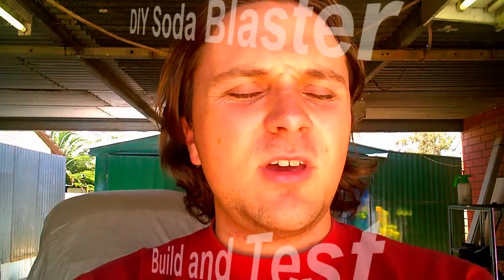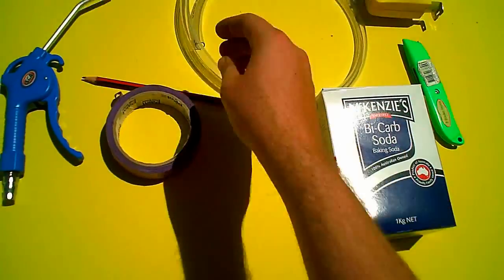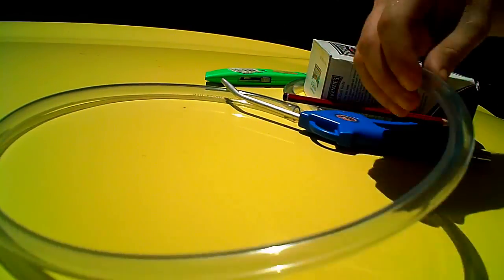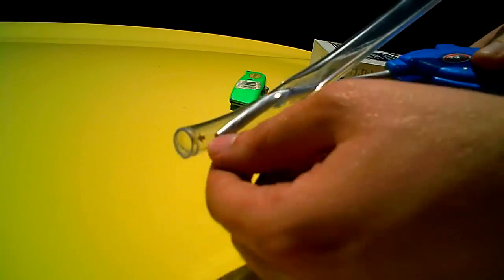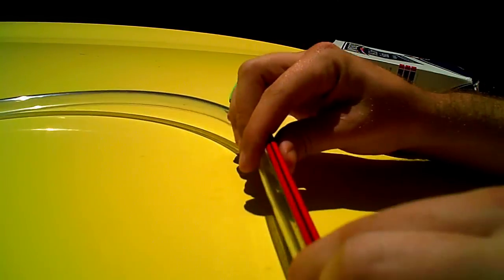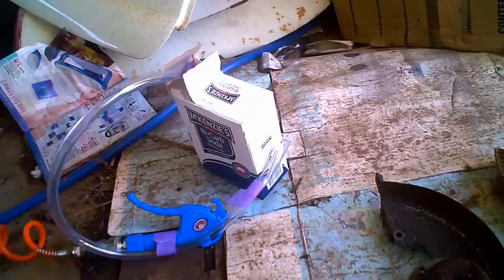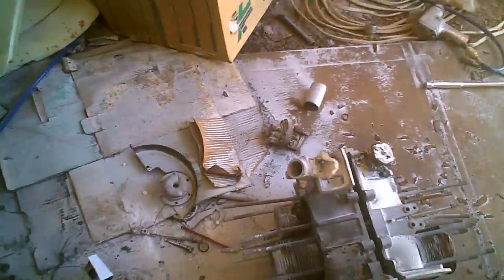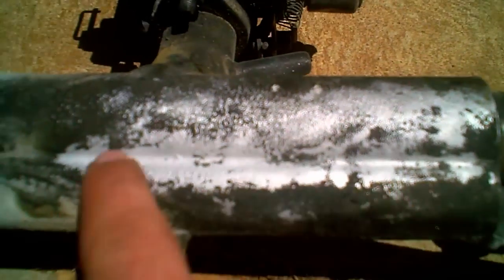$15 DIY Soda Blaster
After watching pete from south west rod and customs he was explaining VW Steve had built a sodablaster himself at home. So i went on the lookout for this magical device. And from the pictures and short forum posts this is what i came up with. It works well, but does need improvement, and on top of that you cant reuse the baking soda once is been fired. 1KG could most probably happily do the the out side of a carbie.

I'm always open to questions and suggestions.